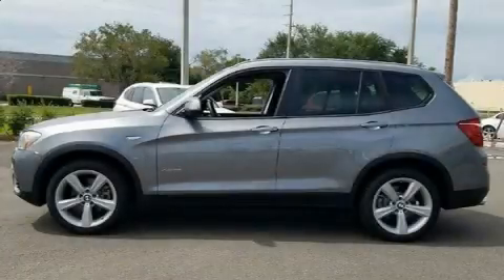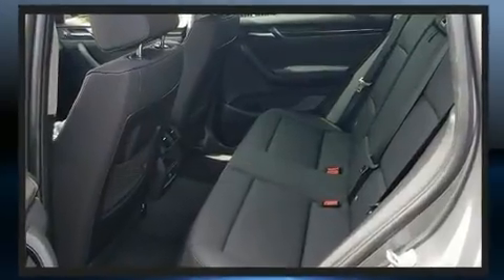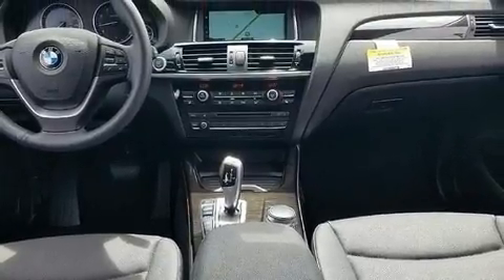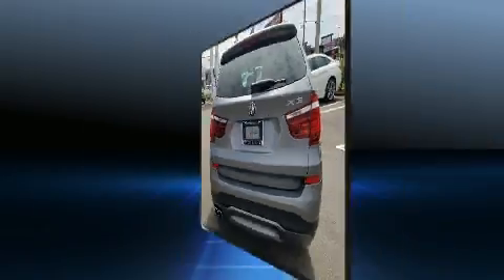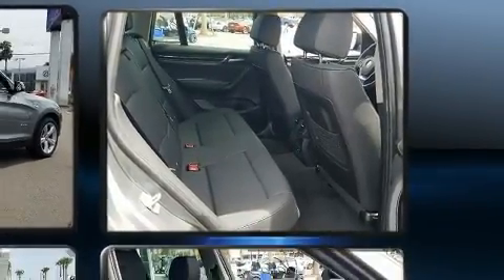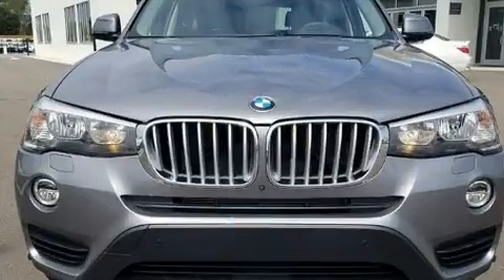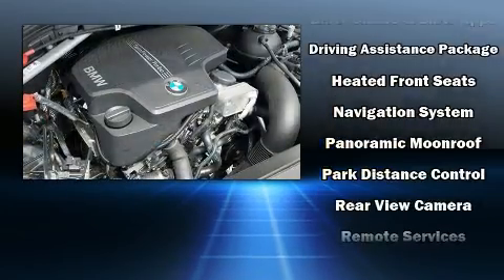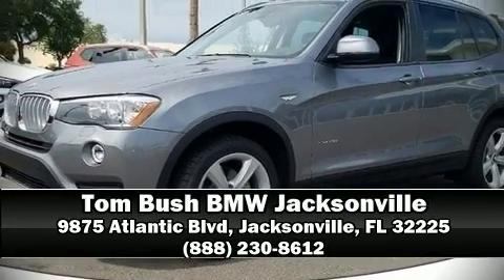2017 BMW X3 xDrive28i in Jacksonville, FL 32225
You can expect a lot from the 2017 BMW X3. With fewer than 5,000 miles on the odometer, this model delivers an exhilarating ride without compromising ultimate luxury! Under the hood you'll find a 4 cylinder engine with more than 200 horsepower, providing a smooth and predictable driving experience. Well tuned suspension and stability control deliver a spirited, yet composed, ride and drive A turbocharger is also included as an economical means of increasing performance. BMW prioritized fit and finish as evidenced by: a leather steering wheel, a built-in garage door transmitter, a power seat, automatic dimming door mirrors, front dual-zone air conditioning, fully automatic headlights, and the power moon roof opens up the cabin to the natural environment. Safety equipment has been integrated throughout, including: dual front impact airbags with occupant sensing airbag, head curtain airbags, traction control, brake assist, anti-whiplash front head restraints, a panic alarm, an emergency communication system, and 4 wheel disc brakes with ABS. Sophisticated all wheel drive technology maintains a firm grip on the road. We know that you have high expectations, and we enjoy the challenge of meeting and exceeding them! Please don't hesitate to give us a call.